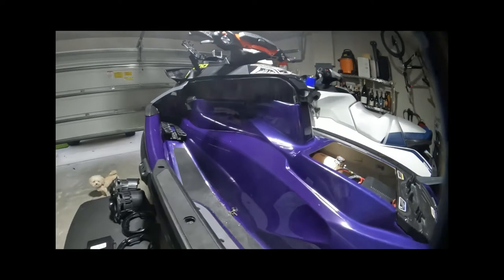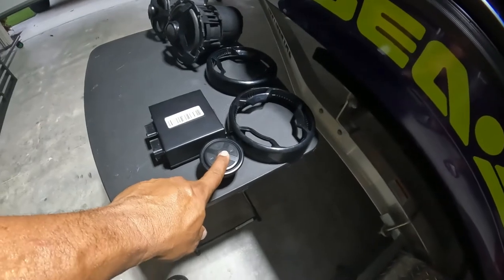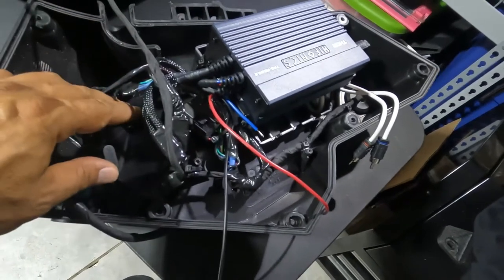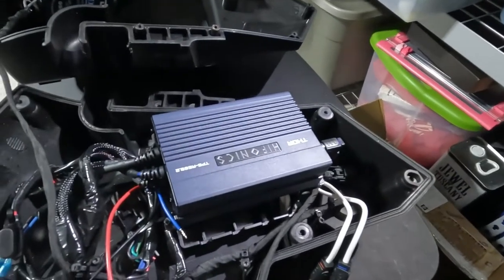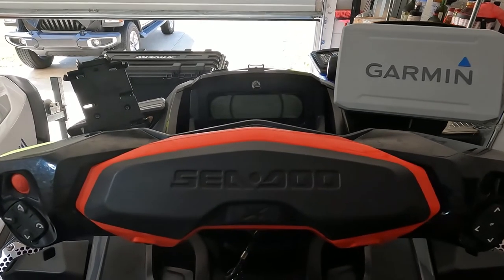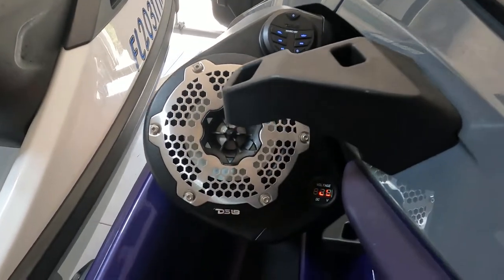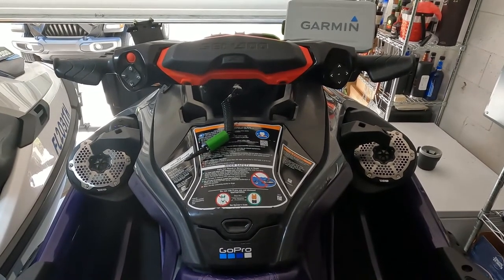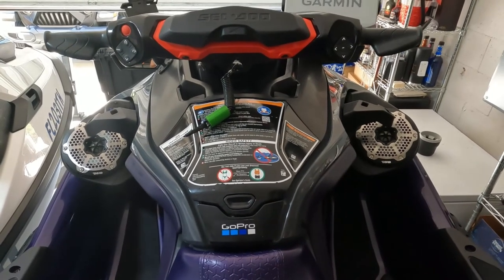RXT X 300 DS18 Sound System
This is my series of my DS18 audio install on my 2021 Sea-Doo RXT X 300. This is a 3 part video. I try to explain my install and the final results. Please leave you comments and I will respond. Below are the links of the products I used.